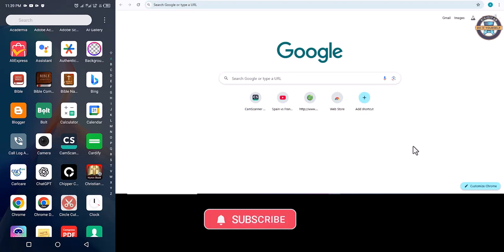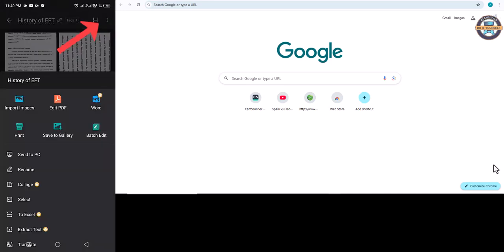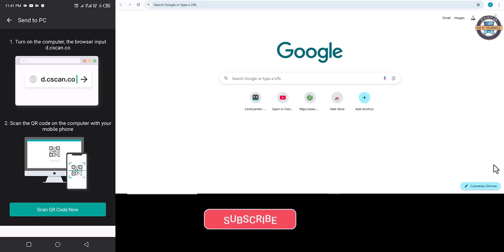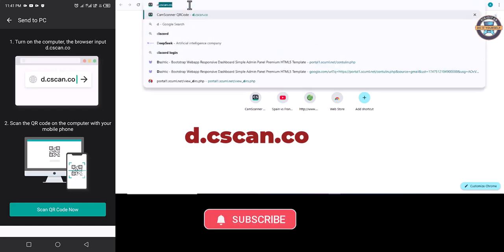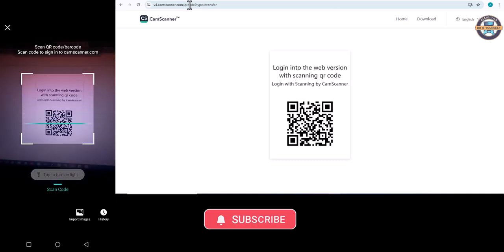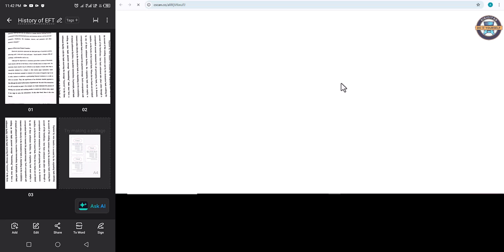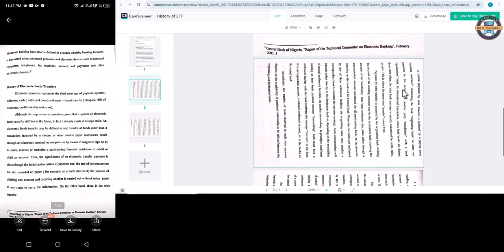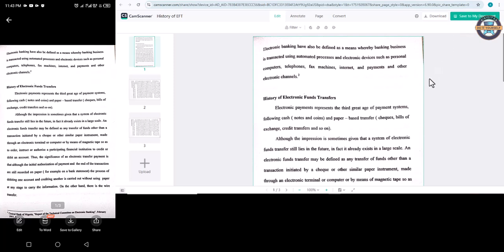How to Send Scanned Documents from CamScanner App to Your PC (Quick & Easy!)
📄 Want to move your scanned documents from CamScanner mobile app to your computer?

In this video, I’ll show you how to quickly transfer your files from CamScanner to your PC — via email, link, cloud, or direct download — in just a few simple steps.

✅ What you’ll learn:

How to export scanned PDFs or images from CamScanner

Multiple ways to send documents: email, cloud, QR code, or download link

Tips for keeping files organized & secure

📱 Works for both Android & iPhone + Windows or Mac PC.